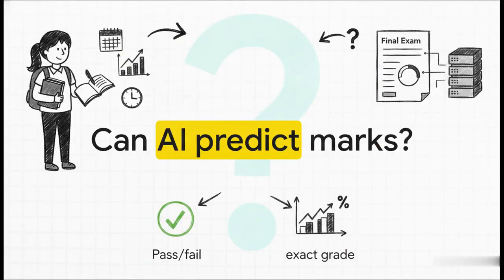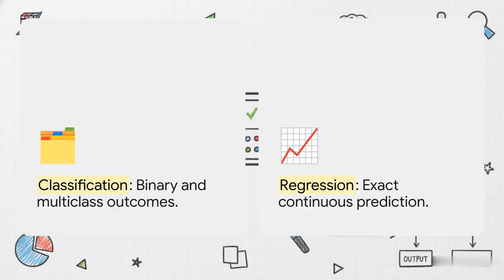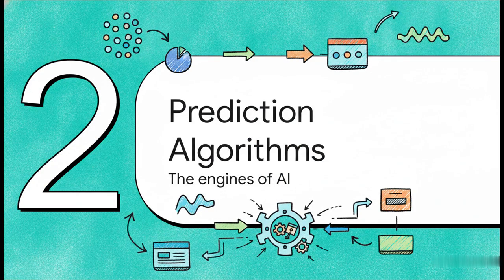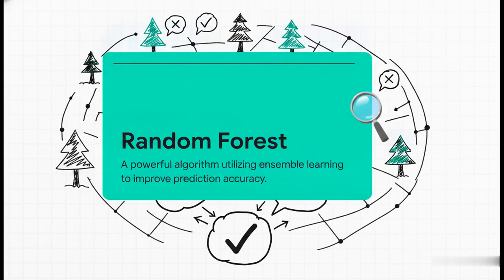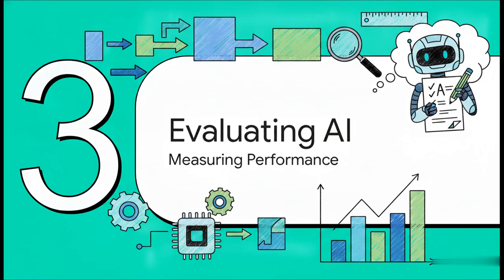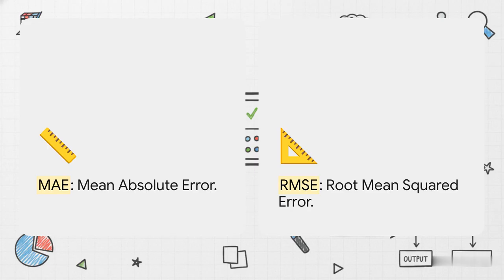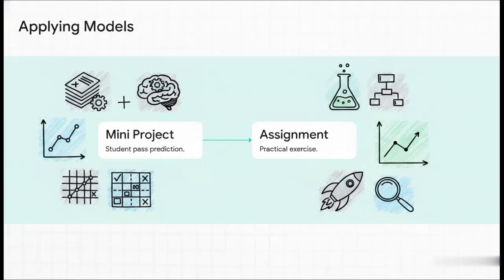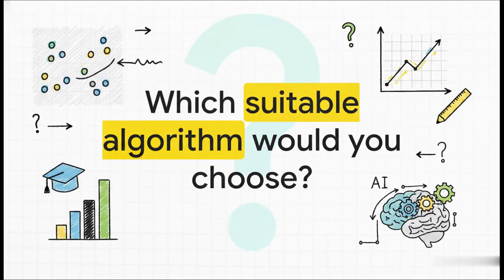Classification vs Regression in Machine Learning | Algorithms, Metrics & Projects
🚀 Learn the difference between Classification and Regression with practical examples!

📚 Topics Covered:
✅ What is Classification?
✅ Binary & Multiclass Classification
✅ What is Regression?
✅ Continuous Value Prediction
✅ Logistic Regression
✅ Random Forest
✅ Confusion Matrix
✅ MAE & RMSE Metrics
✅ Student Pass Prediction Project
✅ Interview Questions
✅ Quiz & Assignment

💡 Understand which algorithm to choose for different prediction problems.